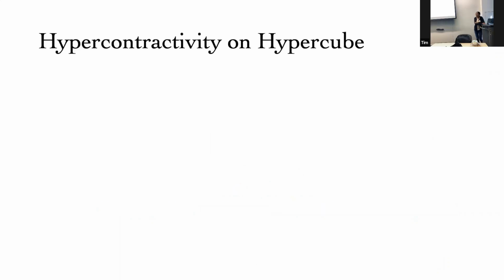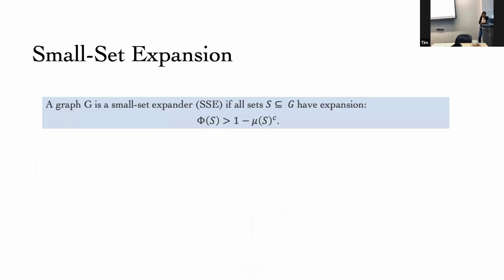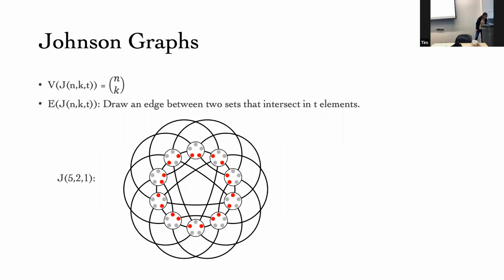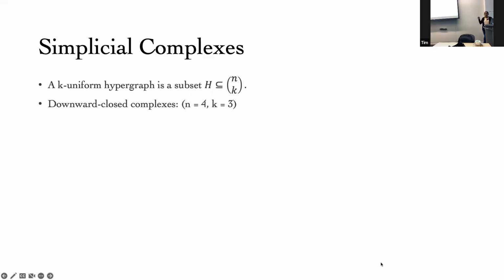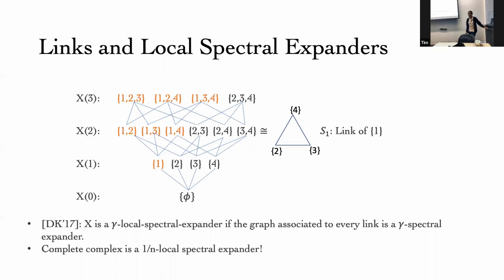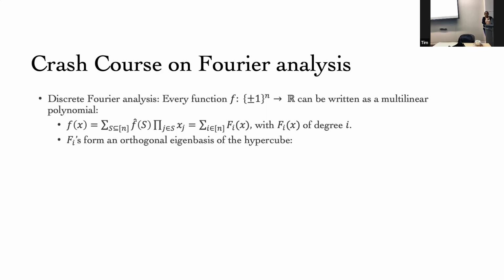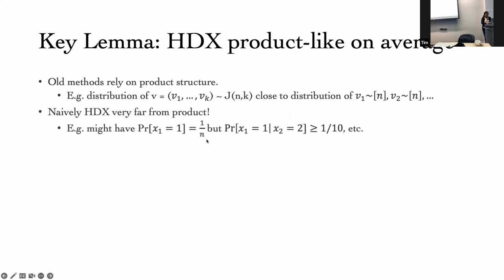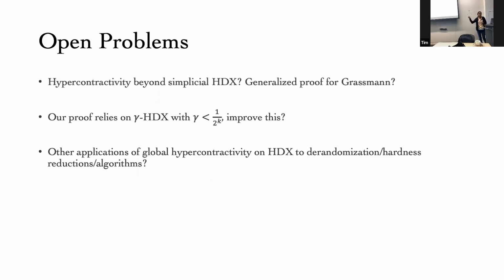Mitali Bafna: Global Hypercontractivity on HDX and Applications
CMU Theory Lunch talk from September 14, 2022 by Mitali Bafna: Global Hypercontractivity on HDX and Applications.